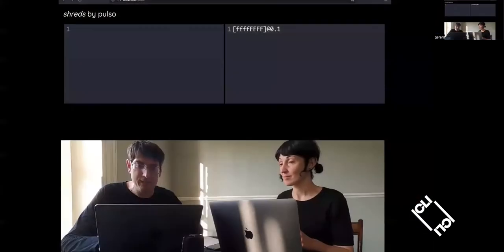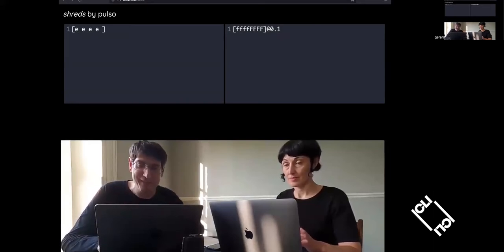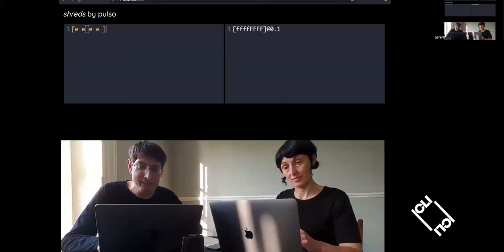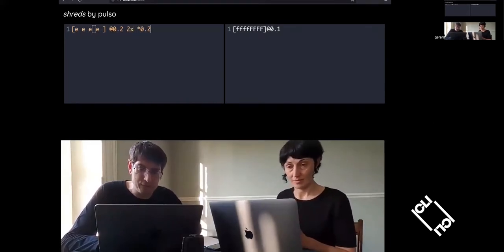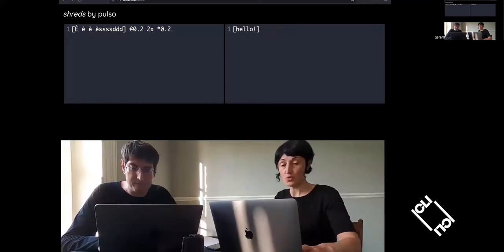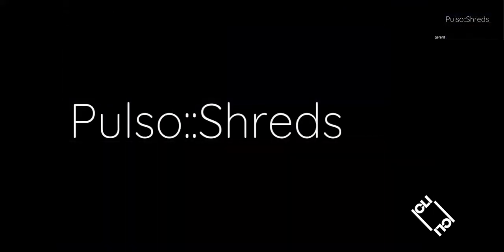Performances day 2 | ICLI 2022: Gerard Roma & Anna Xambó + Martin Howse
Gerard Roma & Anna Xambó | Shreds
A remote live coding performance that explores the use of diacritics and letter case to produce different sound variations. Like paper shreds, patterns seem to contain traces of a known language, but the new combinations do not seem to make sense.

Martin Howse | The Final Session
Inspired by vapours, by fumes and smoke from industrial chimneys and rotting snakes, burning forests, pure piercing notes and colours, Howse decodes earth and air signals through un-refined electrochemistry and manipulation of earth-bound electrons, air and light.

Event organised by Adriana Sá and CICANT at Universidade Lusófona in Lisbon, Portugal.
Technical Staff: Nikolas Gomes, Afonso Sekkas, André Silva and Margarida Saraiva.
Film-maker: Stella Carneiro